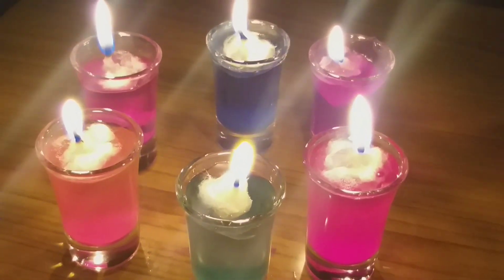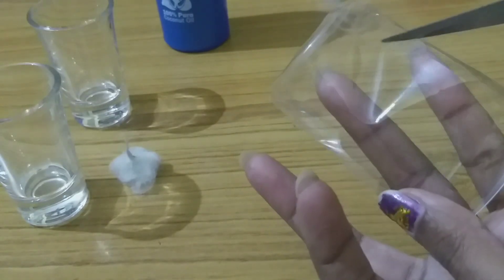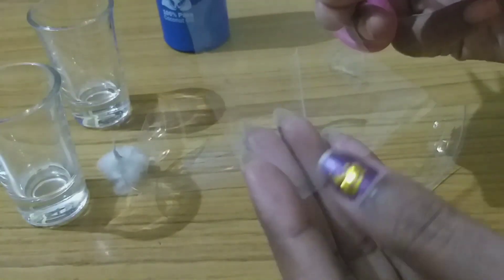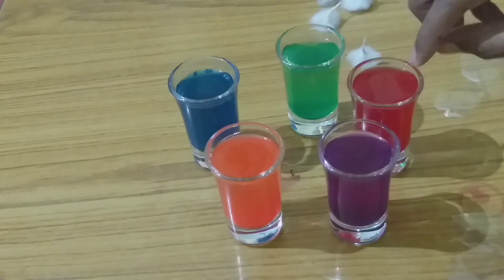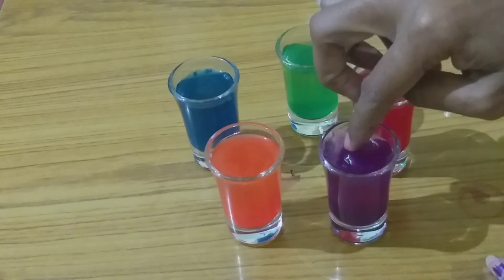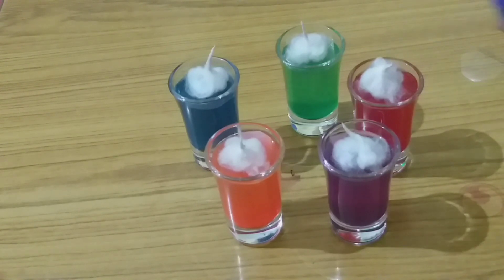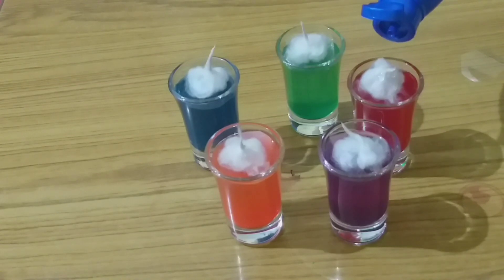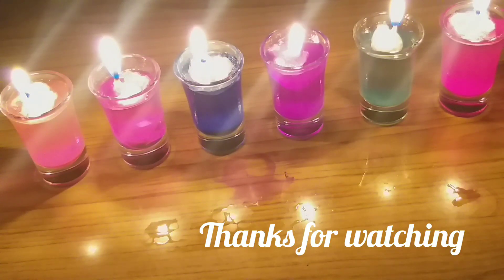Floating diya at home#నీళ్ల పై దీపం ఎలా వెలిగించాలిdiwali decorations